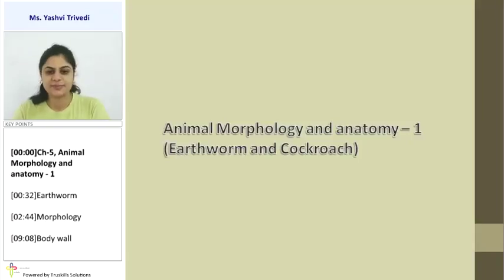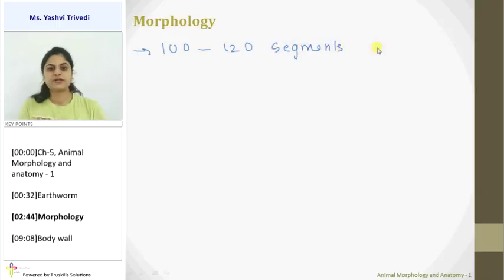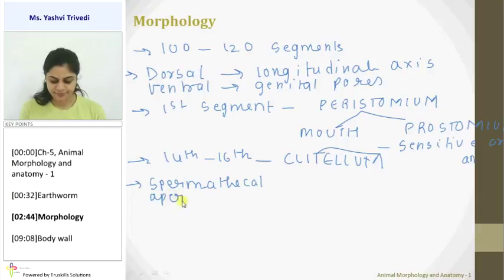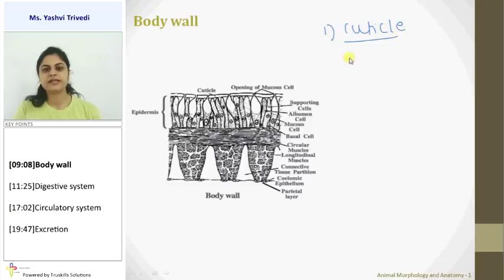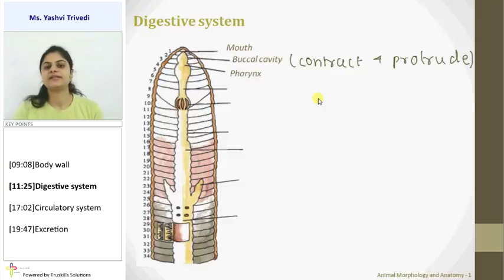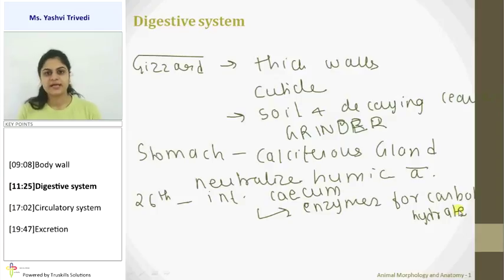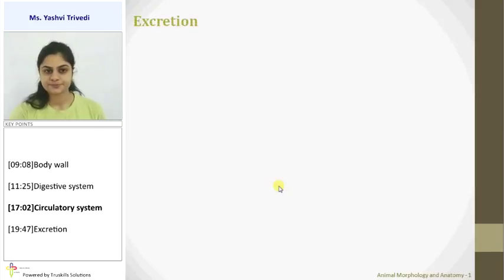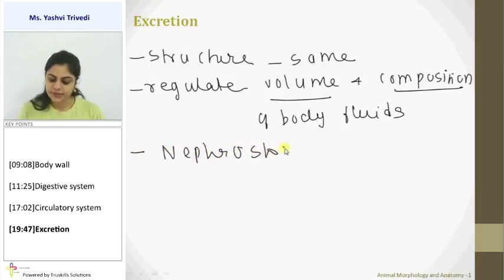Earthworm - 11th Biology Semester - 2 By Yashvi Trivedi (GSEB)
GSEB 11 Biology Sem 2 Eng.Med, Chapter - Animal Morphology And Anatomy 1, Topic - Earthworm